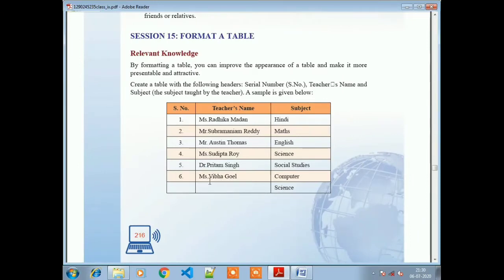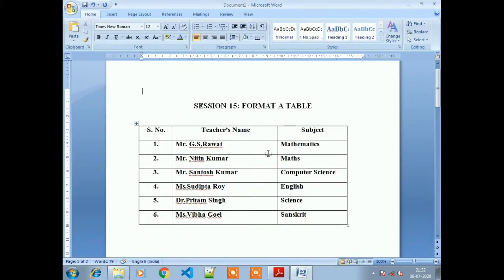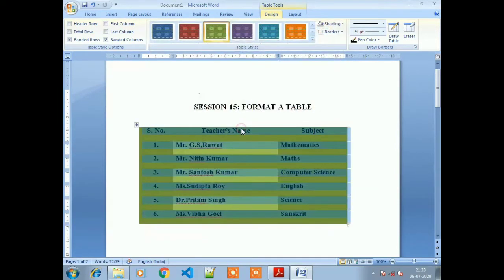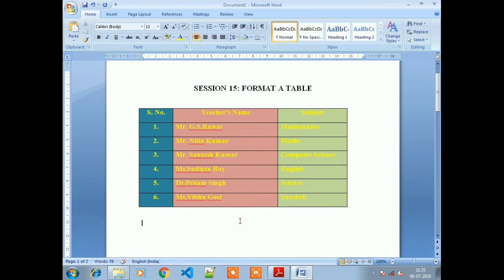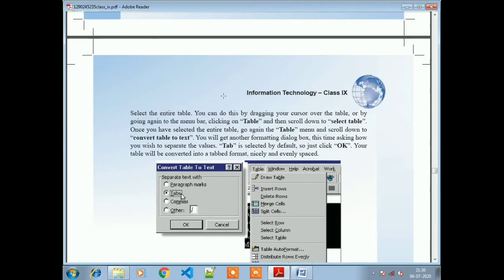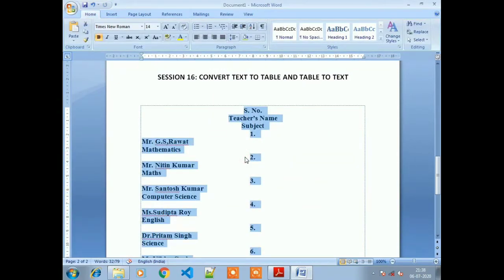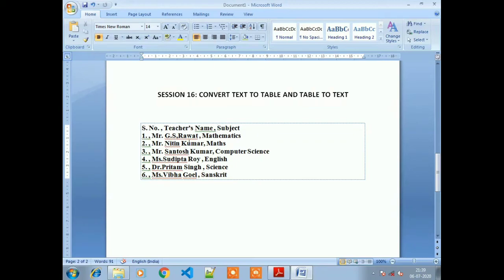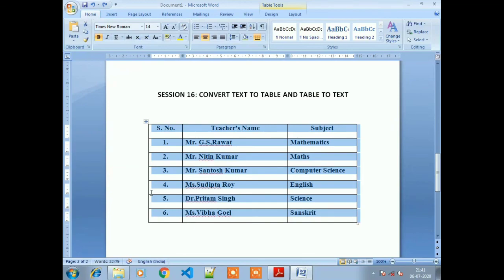Class 9 |IT| Session 15&16 Format a Table, Convert table to text